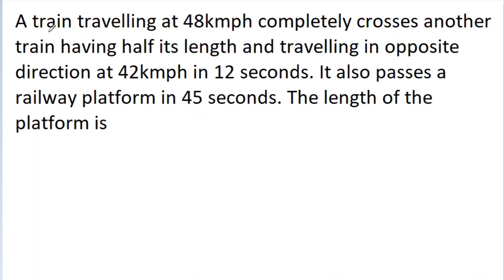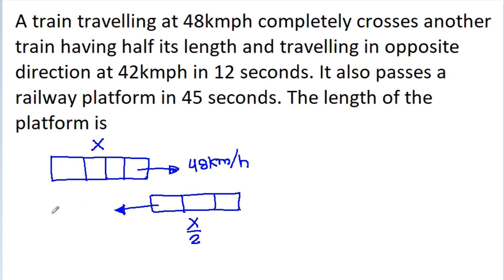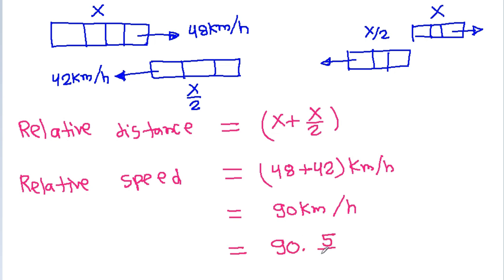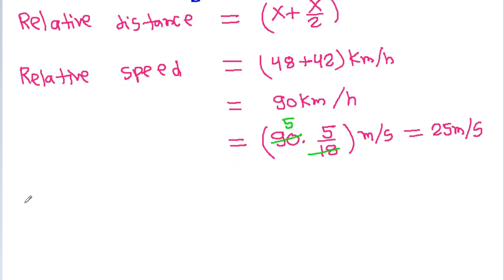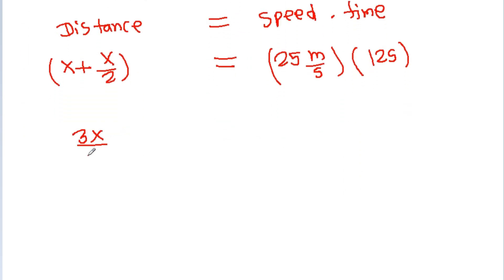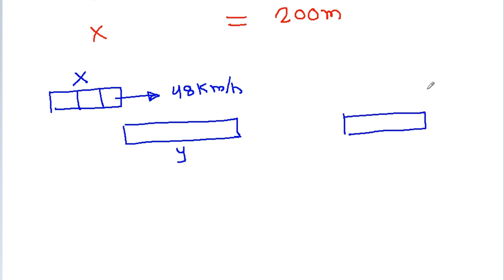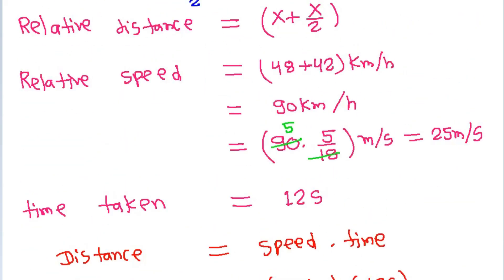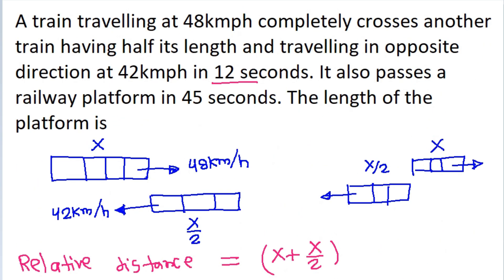Can You Find The Length of the Platform | Linear Equations